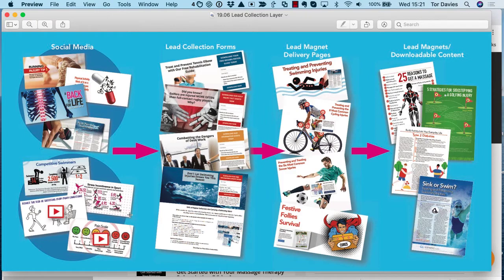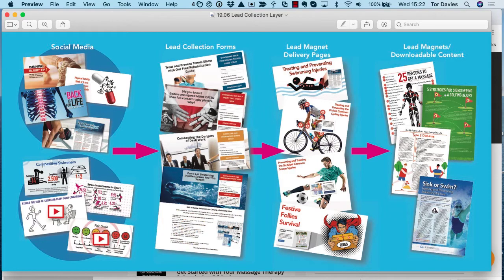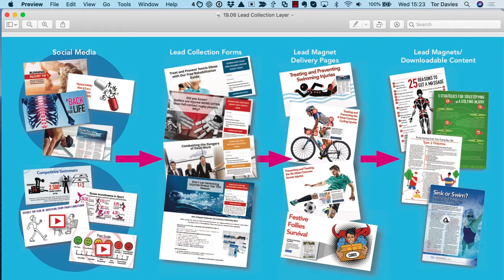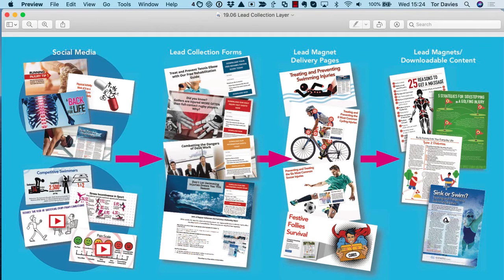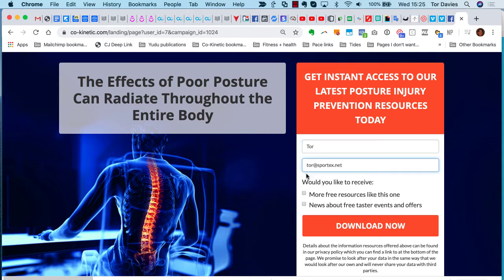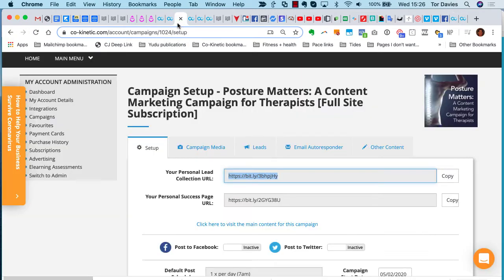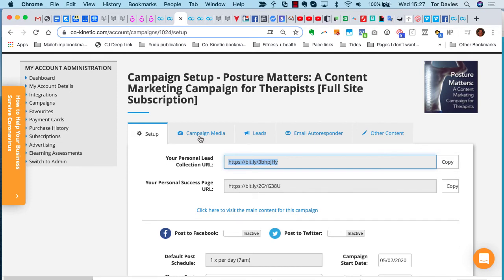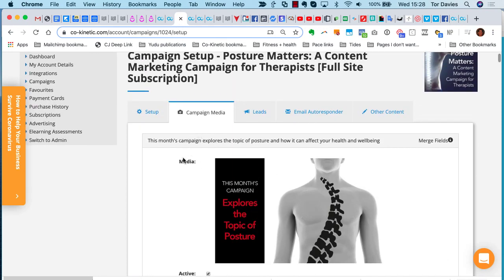Explanation of what the pre-written Co-Kinetic social media is and how it works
The goal here is to automate as much as possible so that we can save you time. Not only have we created the social media for you, but we also post it directly to your social networks when you decide you want to trigger a given social media campaign. As well as creating dynamic and interesting social network pages, our posts also help you to build your email list using inbuilt email lead collection pages and we deliver your new email leads straight to their resources immediately after sign up.